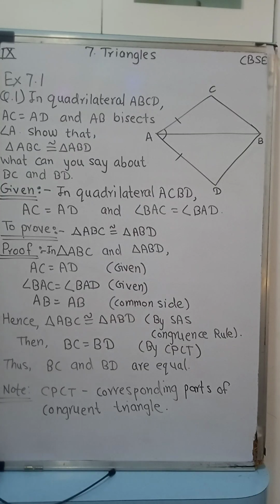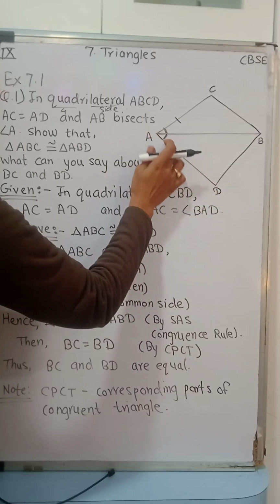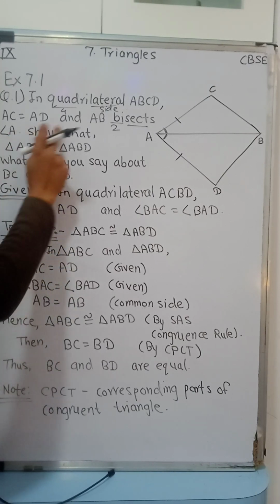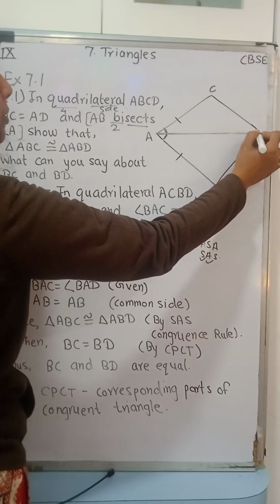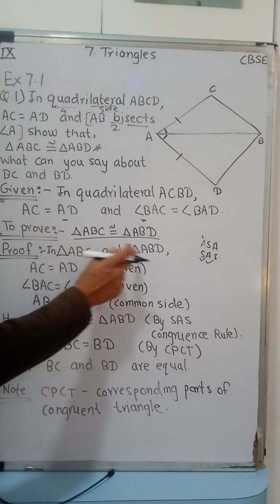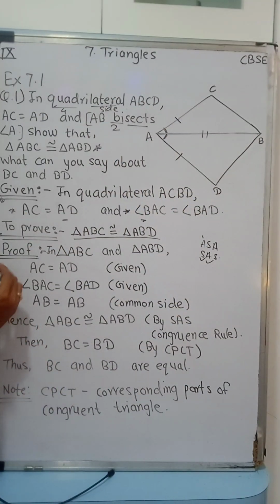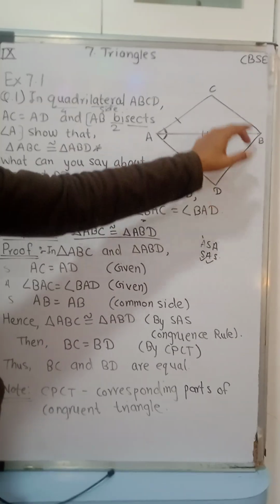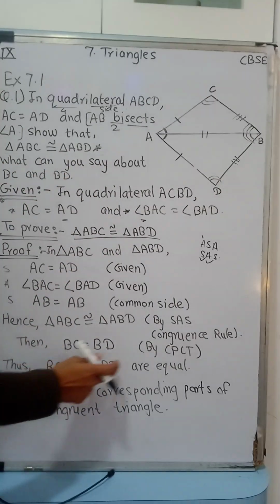Grade IX#7. Triangles#SAS/ASA congruence rule#Ncert solution#P(x)MCQ Rule tricks#Ex7.1 Q. 1